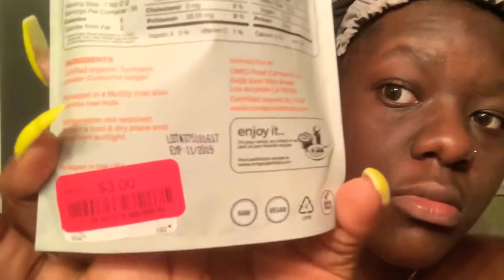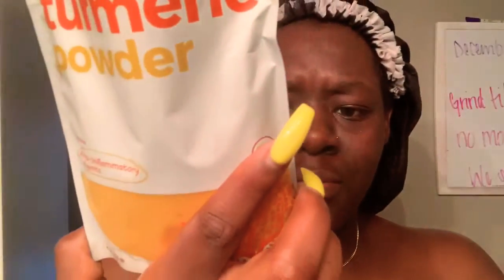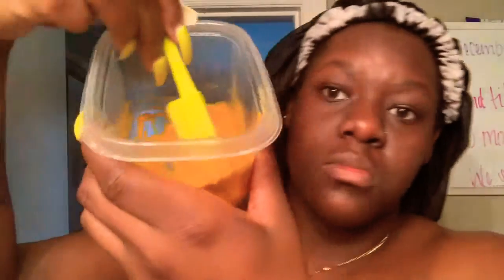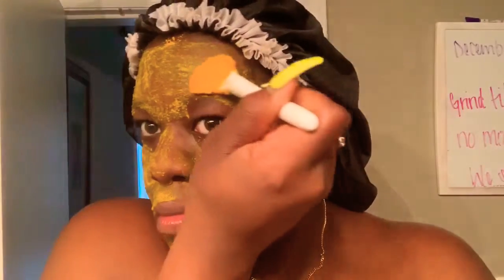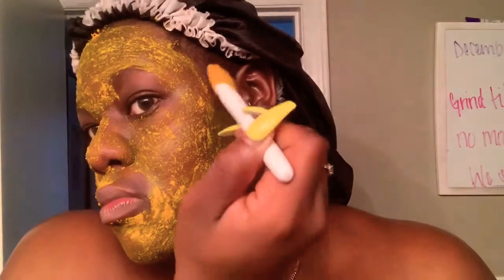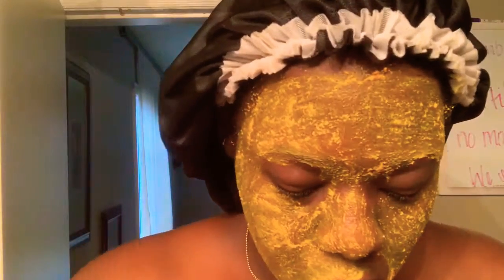SIS, MY ACNE IS TRIPPING!!! TURMERIC HELP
Hey CASH Gang,

Man listen it’s almost summer and i need my skin to be onnnn point.! I tried the turmeric powder mask !!!
I’m going to do it for seven days and next Saturday I’ll post a video of the after.

Things needed:
1. Bowl
2. Turmeric
3.water
4. Stir utensil

I didn’t do a specific measurement ! Sorry 😐

Turmeric 3.00 sale ⁉️! TJMaxx

After doing the mask i must say my face was smoother and not as aggervated.
It did leave an orange tint on my nose but no biggie

Also watch my previous video, HBCU IN THE BUILDING

I don’t own any copy right to this music